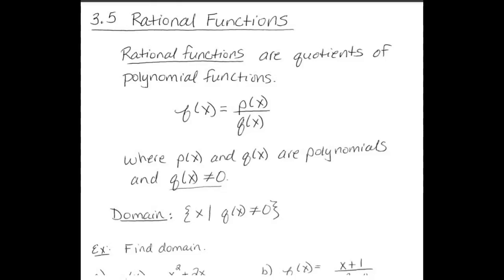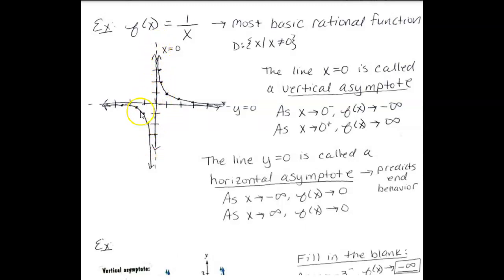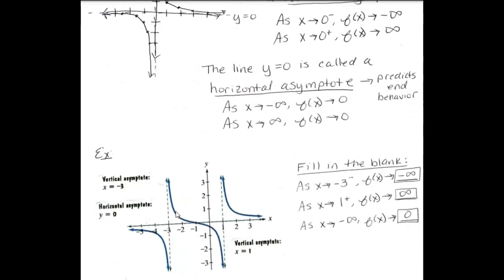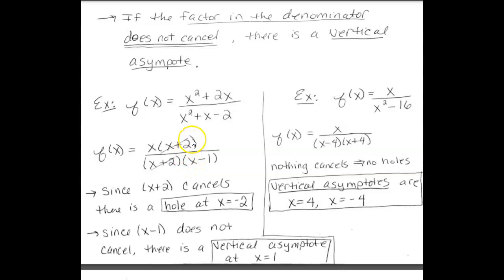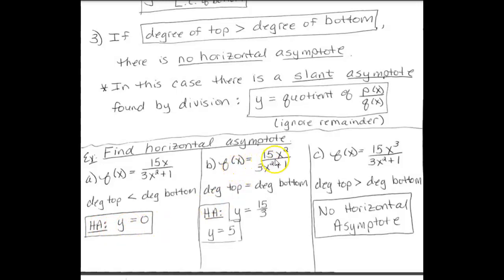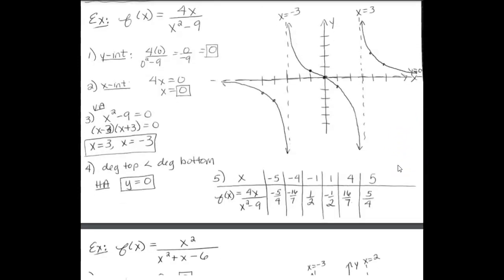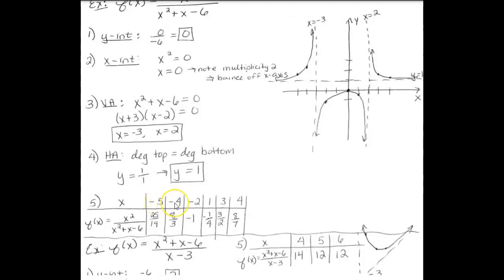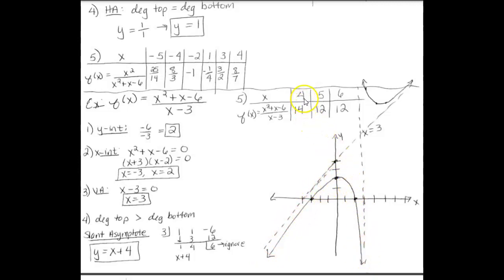112 - Section 3.5